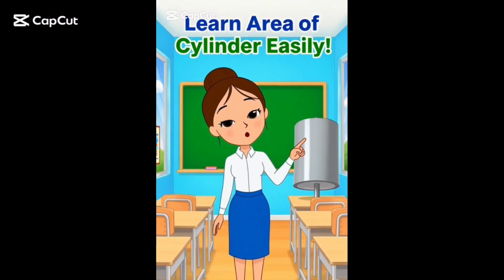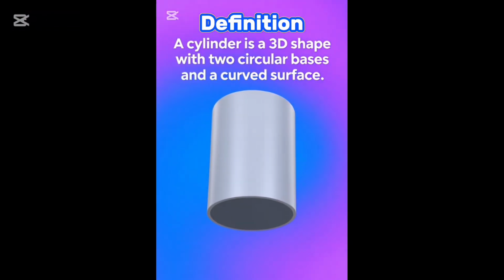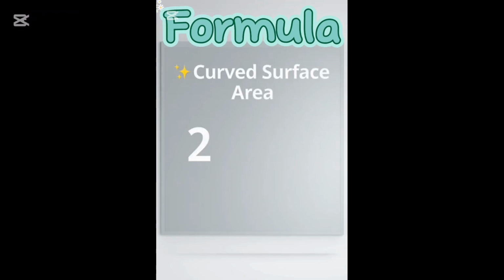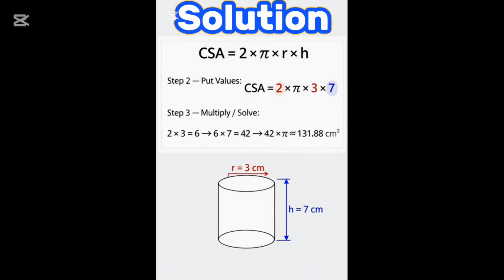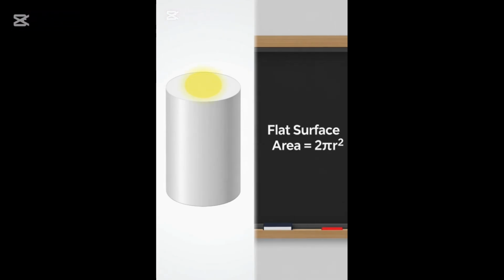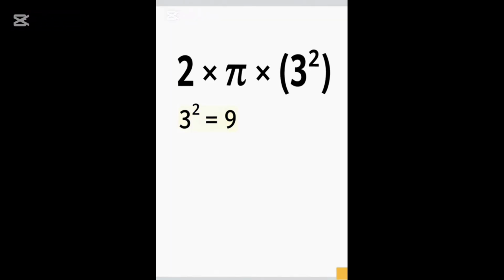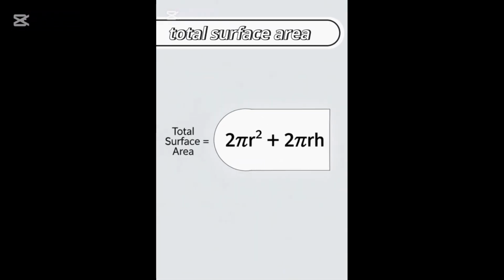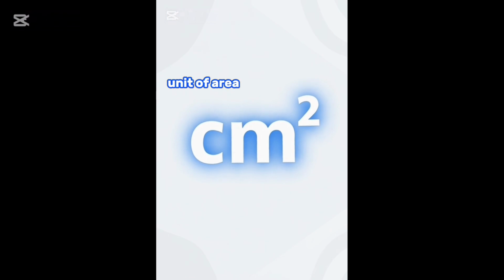Cylinder Area Ka Full Formula | CSA, FSA & TSA Step by Step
In this video, you will learn how to calculate the surface areas of a cylinder in a simple and easy way. We have solved Curved Surface Area (CSA), Flat Surface Area / Base Area (FSA), and Total Surface Area (TSA) separately using their own formulas for better understanding.
Formulas and Values Example:
1️⃣ Curved Surface Area (CSA)
2️⃣ Flat Surface Area / Base Area (FSA)
3️⃣ Total Surface Area (TSA)
Example Question:
Radius = 3 cm
CSA, FSA, and TSA solved step by step separately.
This video is perfect for Class 6, 7, and 8 students who want to learn Cylinder Surface Areas in an easy and clear way.